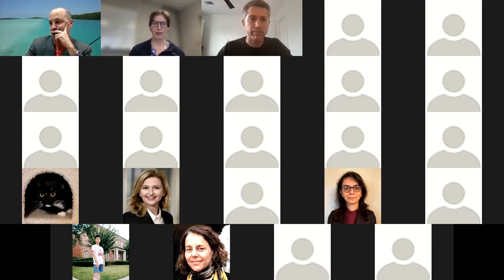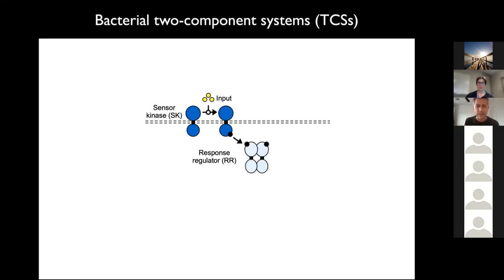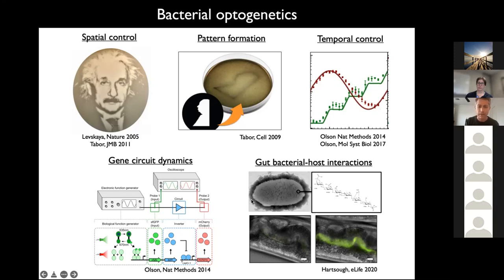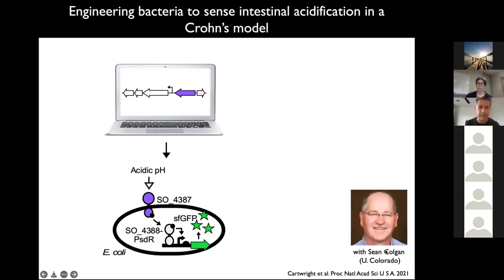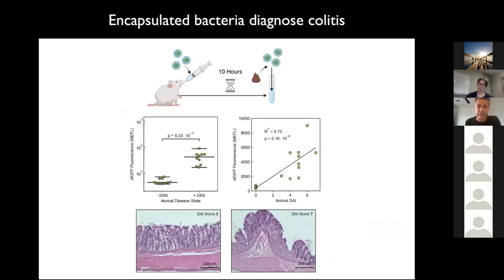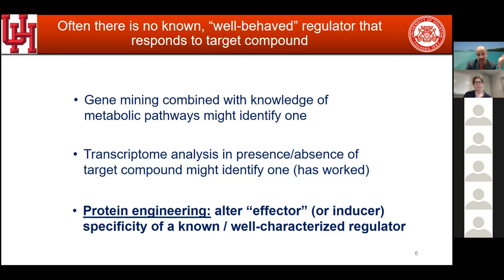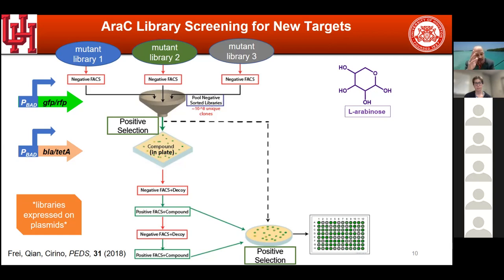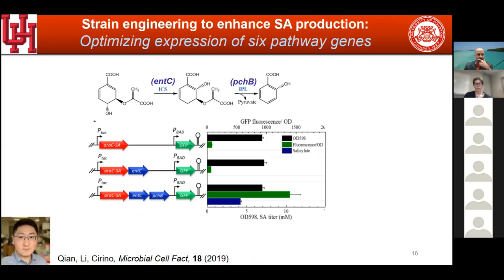MicroTalks - February 2022 - Synthetic Biology: Engineering Bacterial Systems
The topic for the February 2022 MicroTalk seminar was:
Synthetic Biology: Engineering Bacterial Systems

Our two speakers were:

-Jeff Tabor, Ph.D., Associate Professor, Department of Bioengineering, Department of Biosciences, Systems, Synthetic and Physical Biology Ph.D. Program, Rice University
 “Engineering bacterial two-component systems for discovery and medical applications”

-Patrick Cirino Ph.D., Associate Professor, William A. Brookshire Department of Chemical and Biomolecular Engineering, University of Houston
 “Customized microbial transcription factors for molecular reporting and cellular engineering”